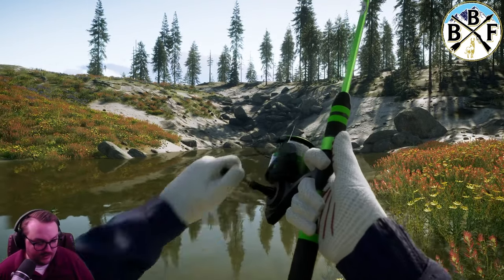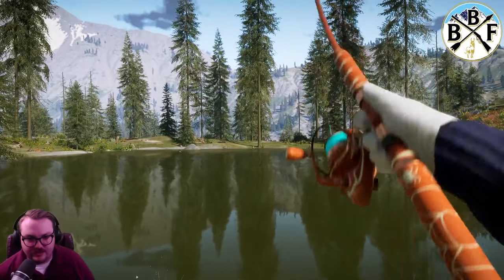Find More Diamonds with this Bait & Lure Strategy!! | Call of the Wild: theAngler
Find More Diamonds with this Underrated Bait & Lure Strategy!! | Call of the Wild: theAngler

With all the focus being on water temperature recently, I think bait and lure preferences have really been overlooked on how important they are to keep the bite going. I can't tell you how many people have asked me why their bite "just died" and most of the time the bite probably didn't die. The fish's bait and lure preferences just changed with the time of day!

If you realllllly enjoyed the video, consider joining my channel by becoming a member!